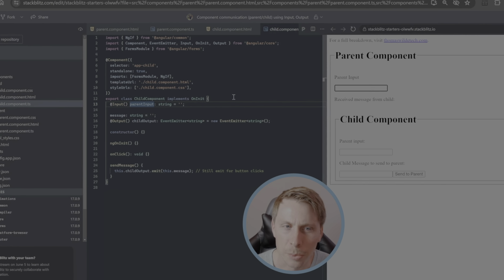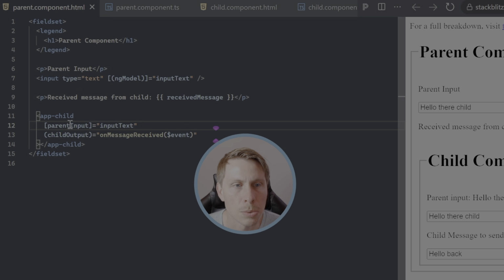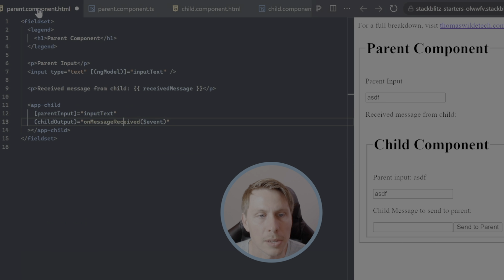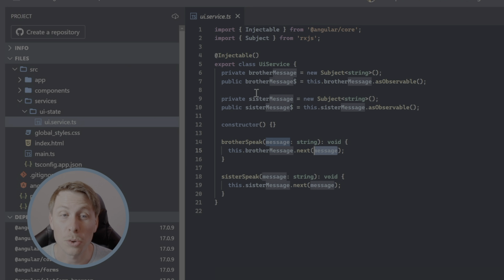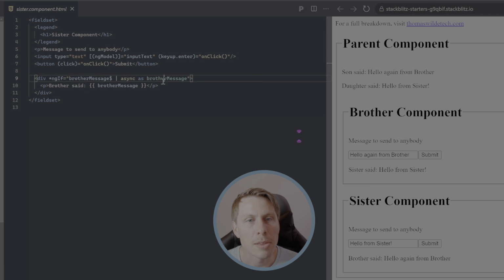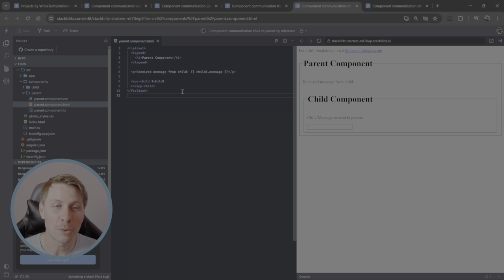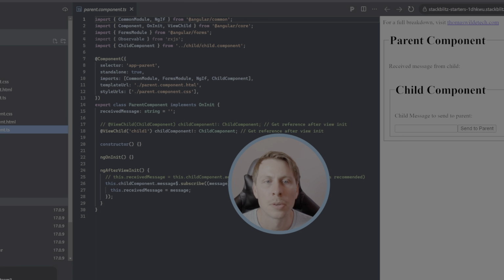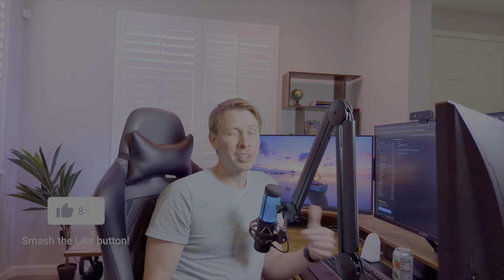Angular Component Communication with live examples.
After completing this Angular tutorial, you'll know how to communicate between components using:

- Input, Output
- Service
- Instance Referencing

If you want to follow along and use the StackBlitz example, go check them out on my site!

00:00 Intro
01:15 Input & Output
05:28 Using a service
10:44 Direct Reference
12:15 View Child Reference